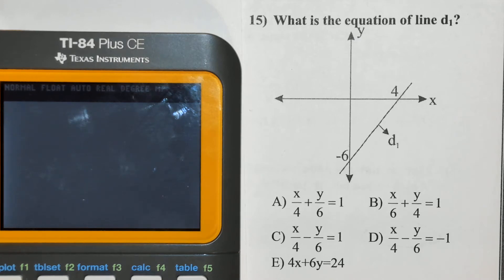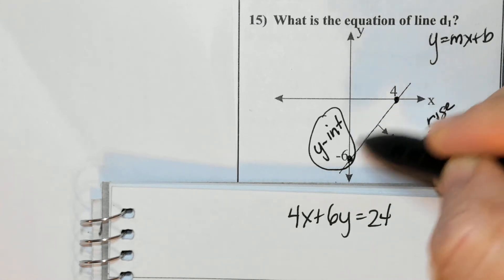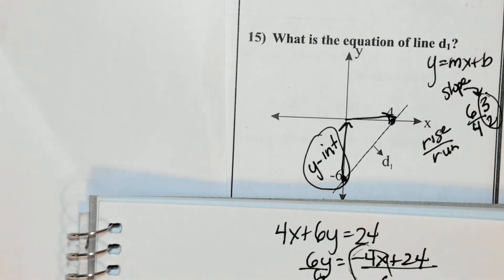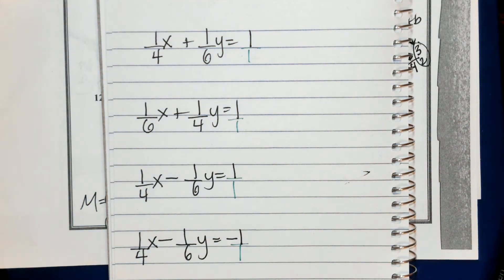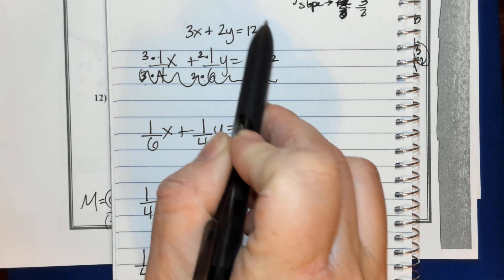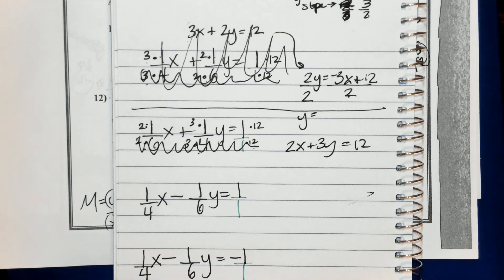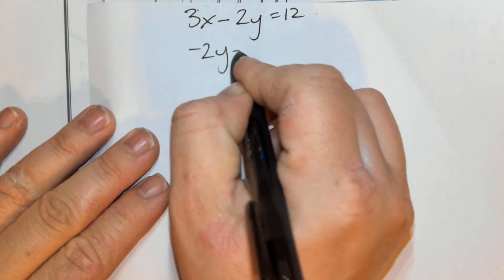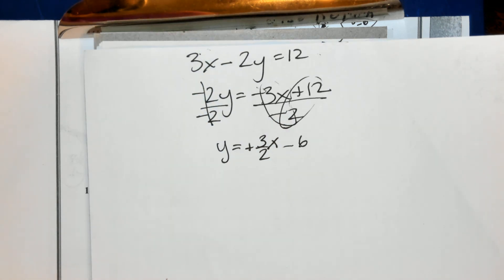ACT - Slope - Question 15